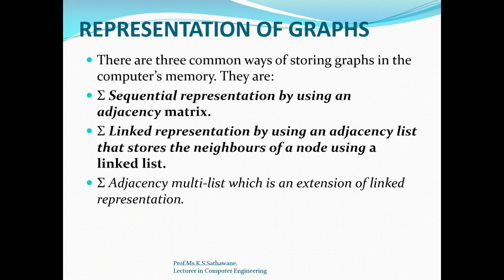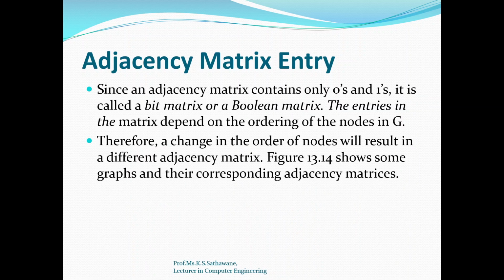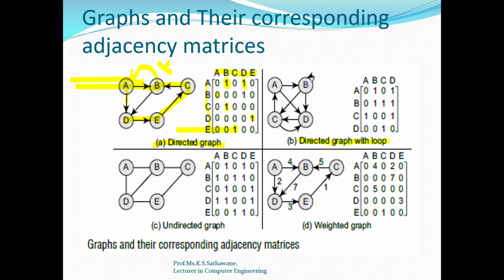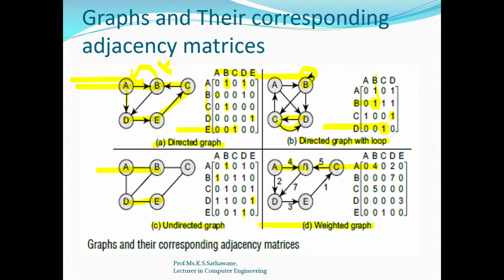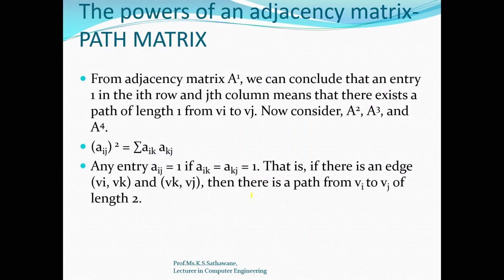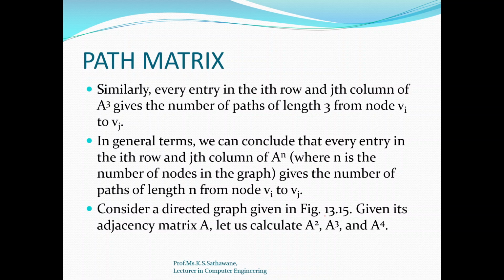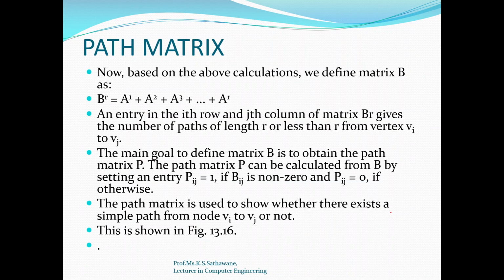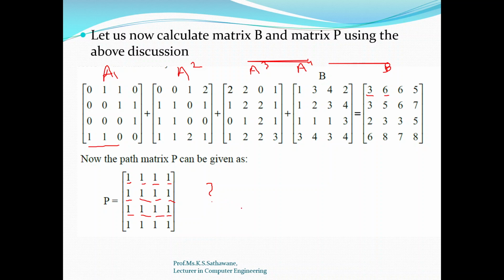REPRESENTATION OF GRAPHS: Adjacency matrix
Data Structures:REPRESENTATION OF GRAPHS: Adjacency matrix